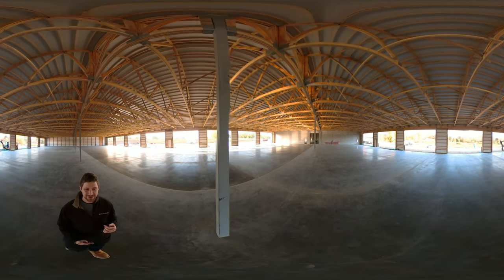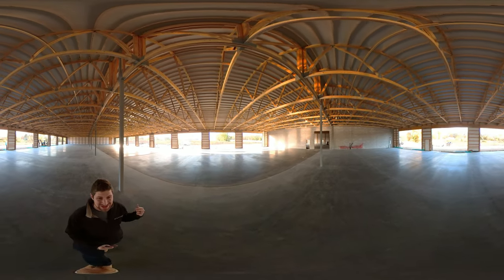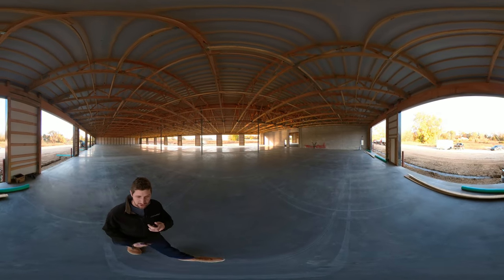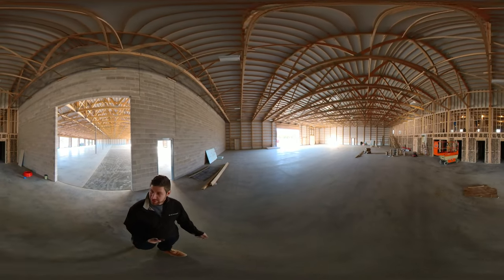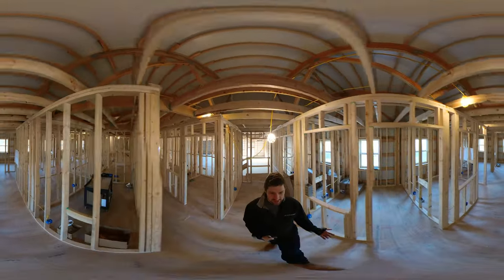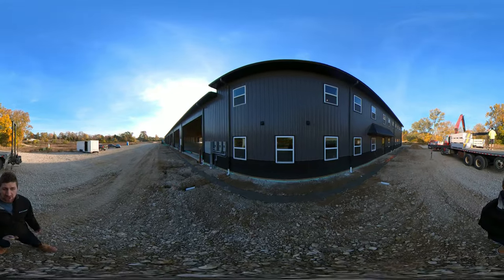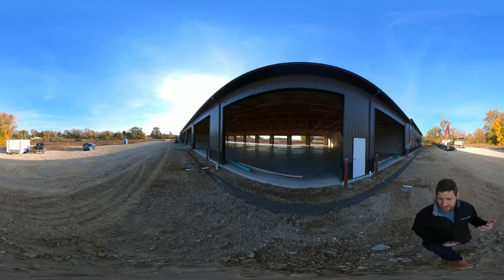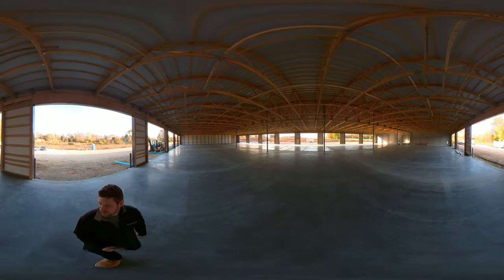VR 360 Video | Commercial Pole Barn Tour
Tour this 126' x 365' commercial post-frame building.

This walkthrough highlights the benefits of why post-frame construction is an economical choice for commercial buildings.

To get started, use your touch screen, keys, or mouse to navigate the building.